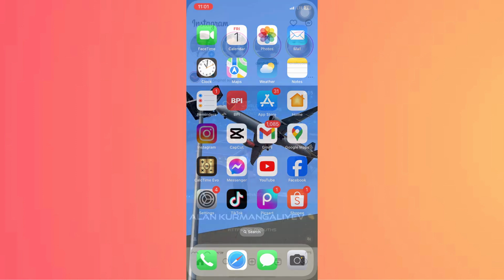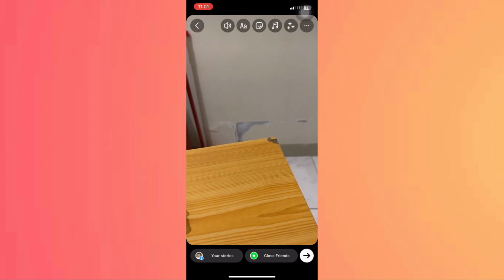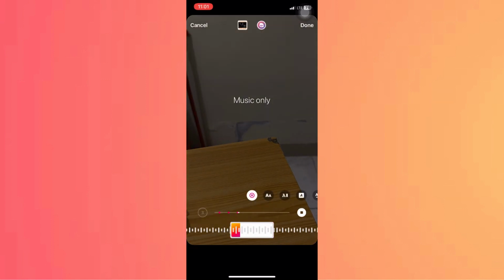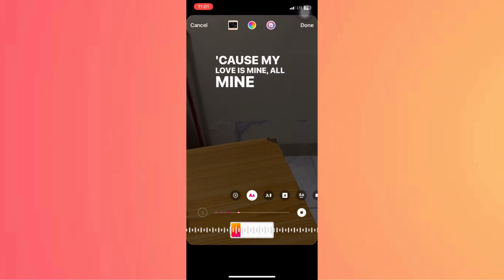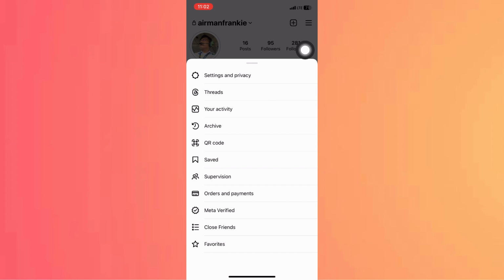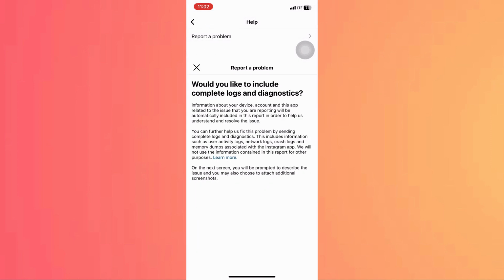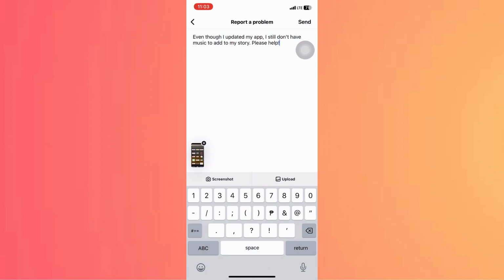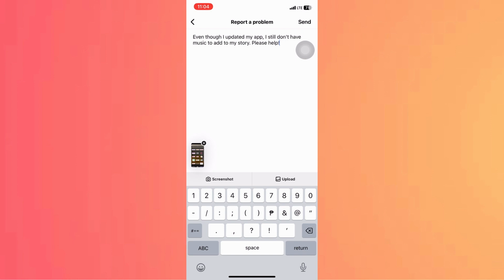How To Fix Instagram Story Music Feature Not Available (Step By Step)